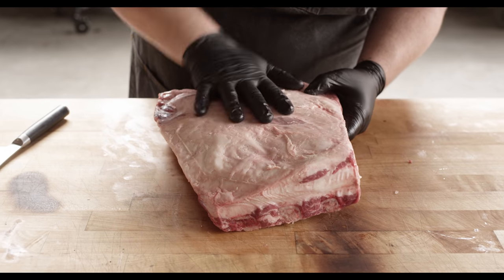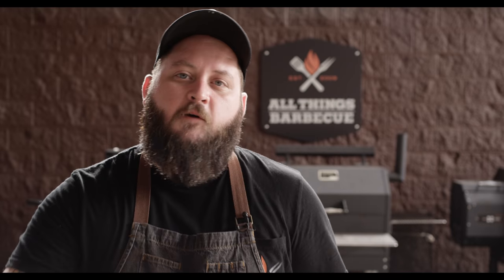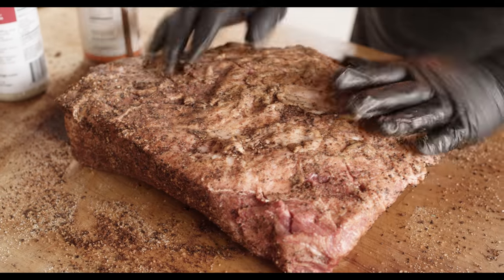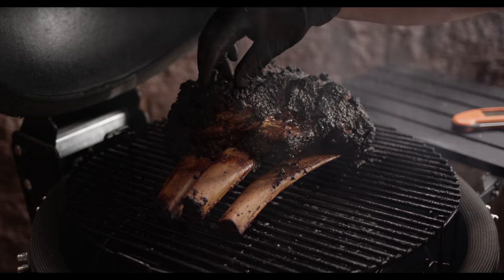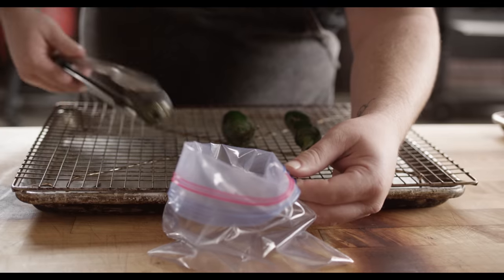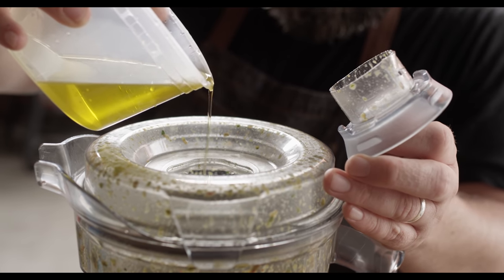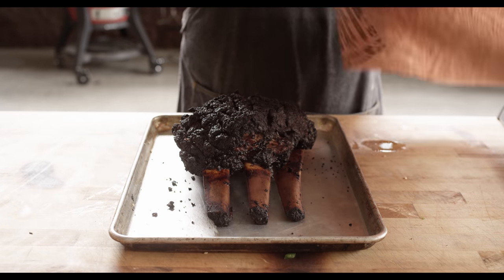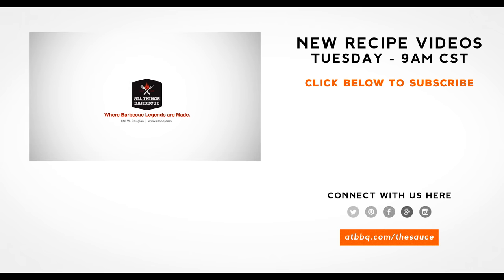Smoked Beef Short Ribs with Chimichurri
Chef Tom fires up the Kamado Joe Classic III for Smoked Beef Short Ribs, and prepares a Chimichurri sauce to finish it all off!